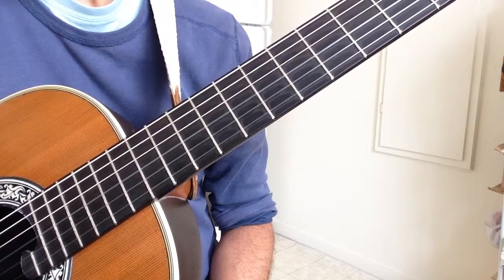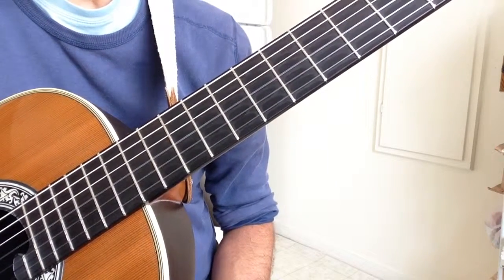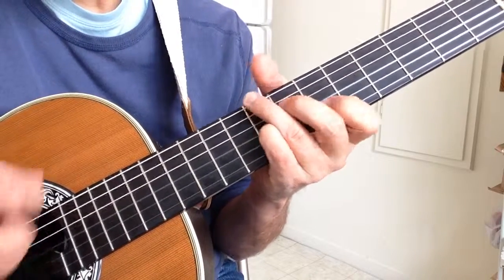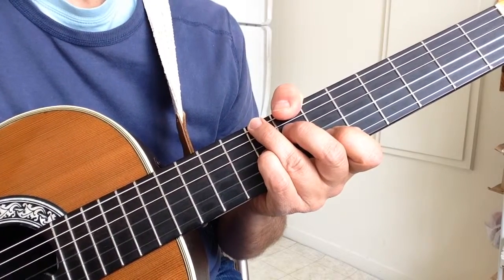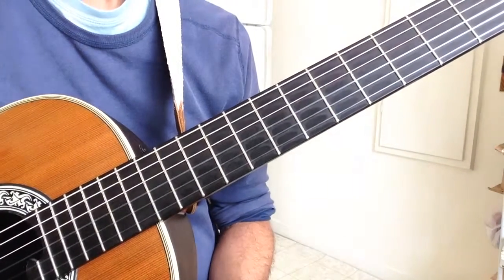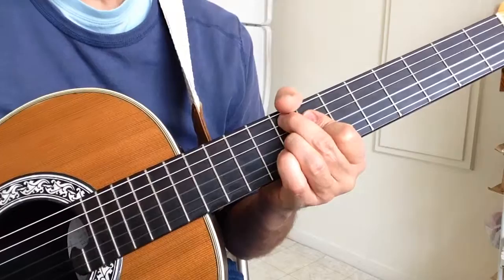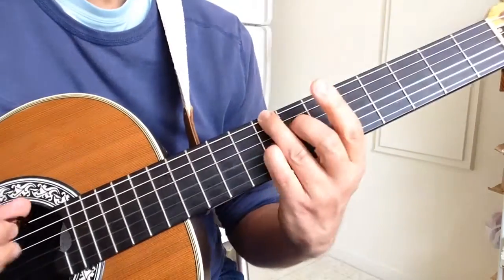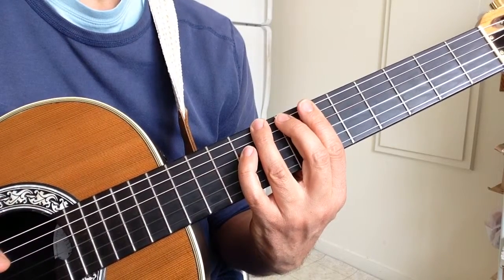3-Chord Blues to Jazz Blues Guitar Comping: Part 5 of 6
This is part 5 of 6 short instructional videos explaining how we can start from the Basic 3-Chord Blues and arrive at the Jazz Blues progression on guitar.

The chord voicings are intentionally simple on these examples.